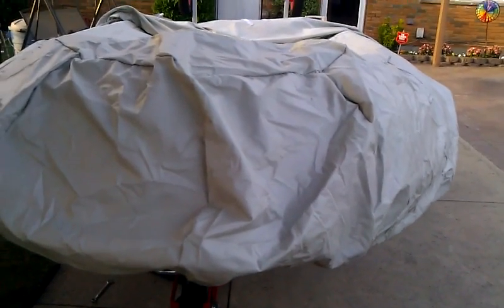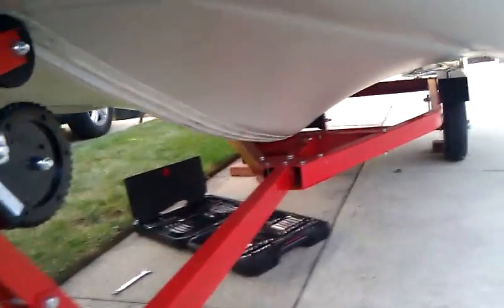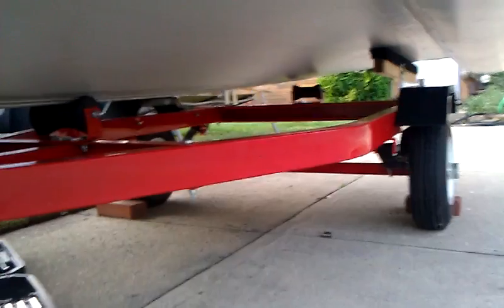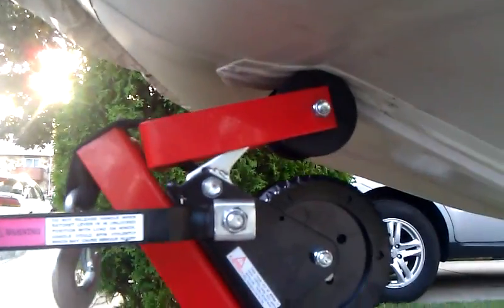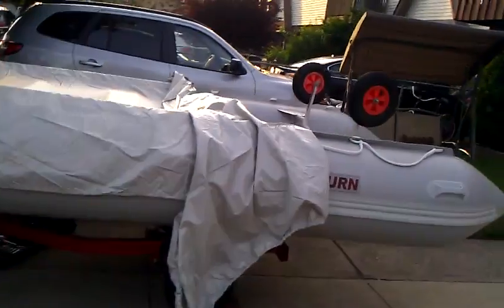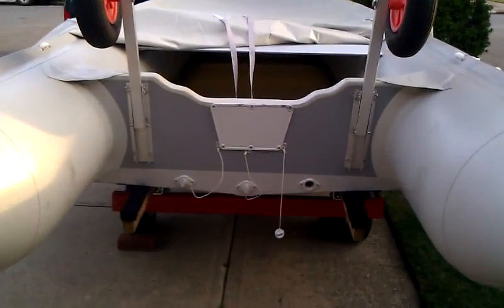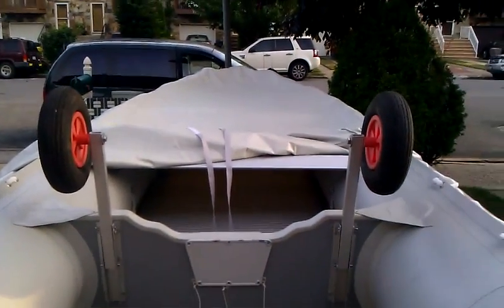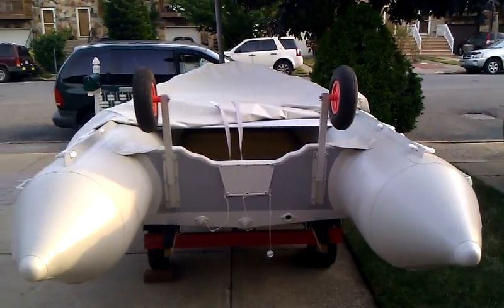Saturn sd 470 on harbor freight boat trailer